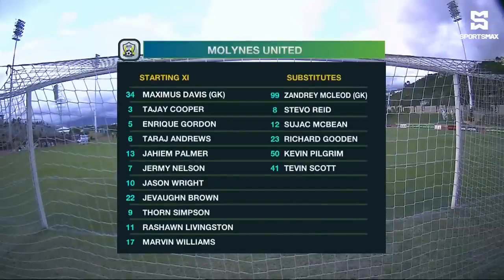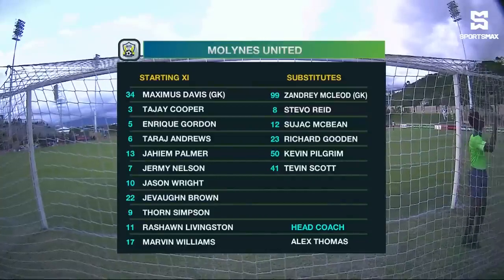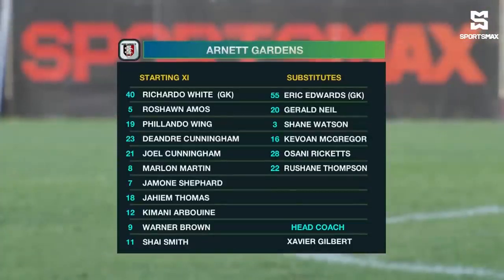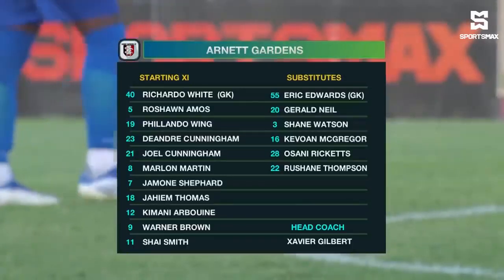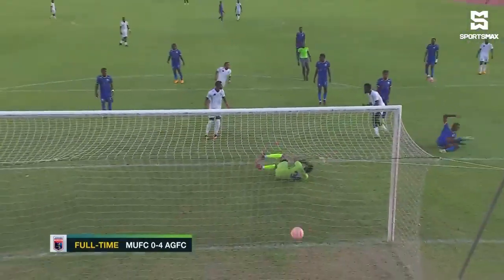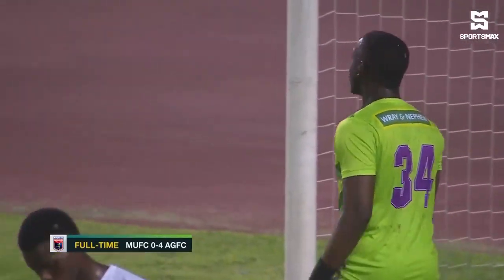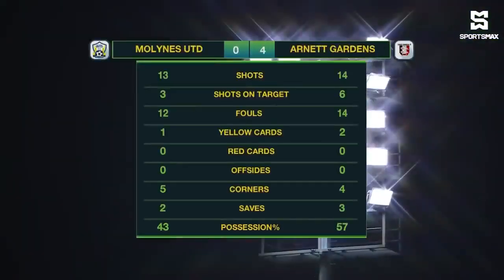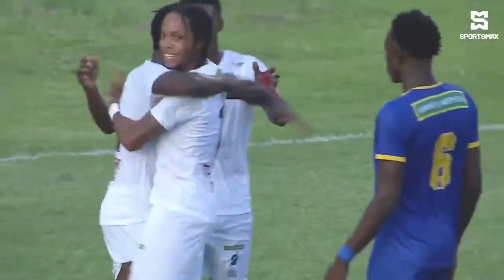Match Day 2 Molynes United FC vs Arnett Gardens FC 0-4 Highlights October 31, 2023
Jamaica Premier League
Match Day 2 Highlights - MUFC vs AGFC
Powered By: @Wrayrum
Jamaicafootball.org